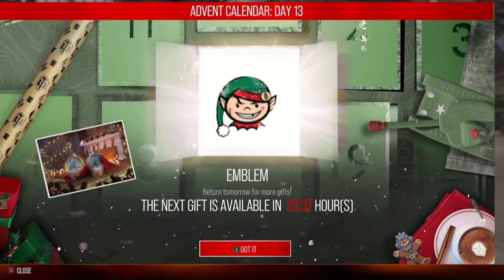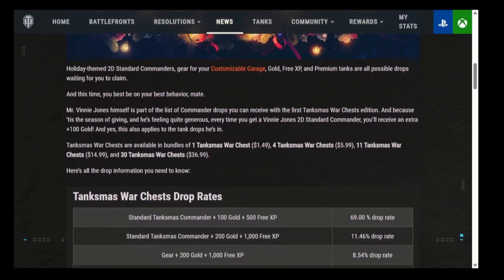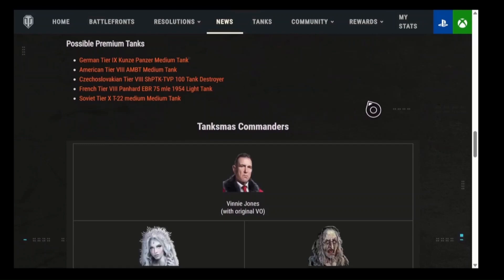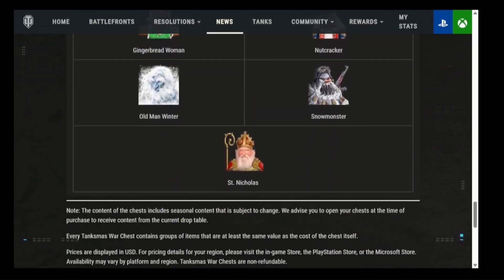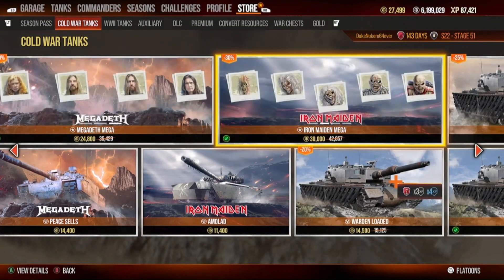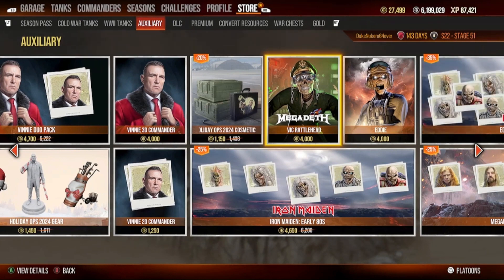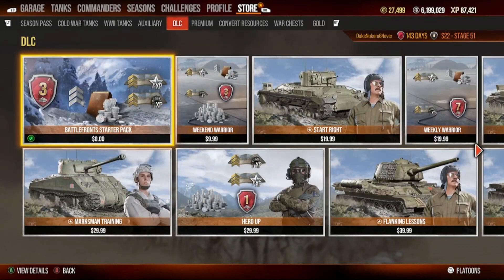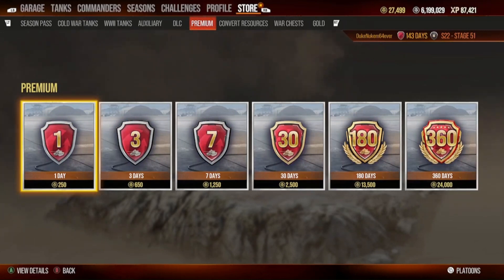What's NEW Tuesday? FREE Tank War Chest Earn Operation & Metalfest Returns World of Tanks console